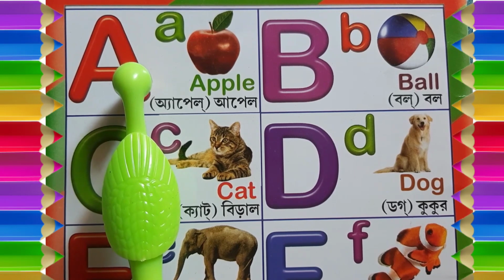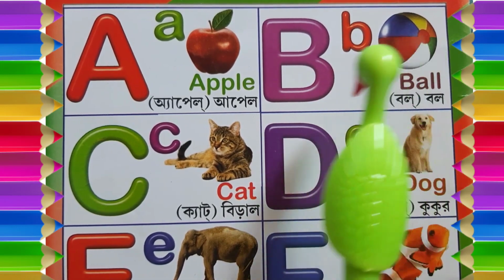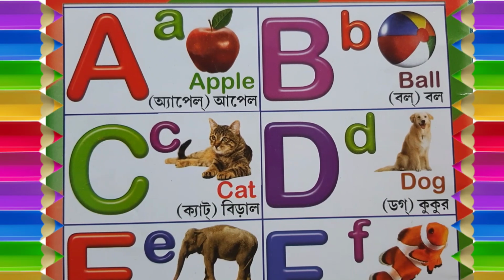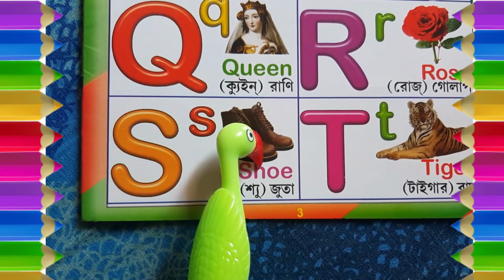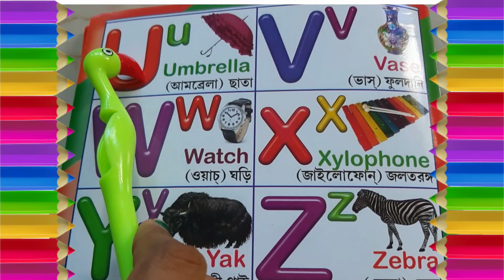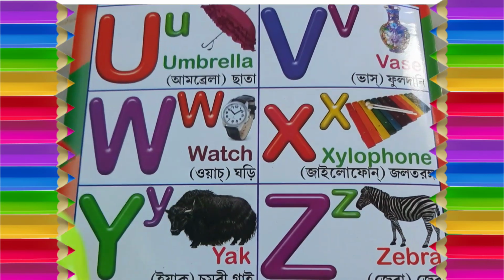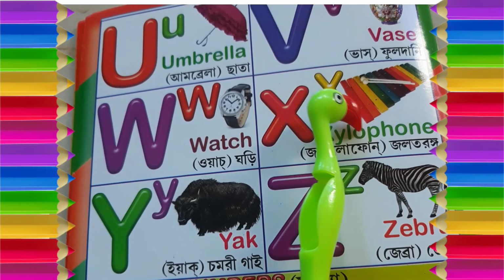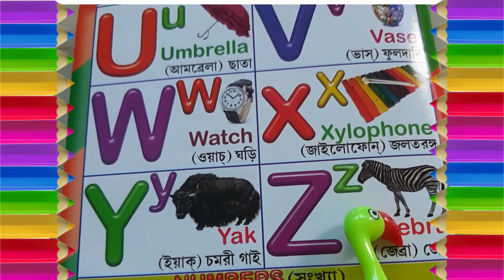abcd || a for apple b for ball c for cat || English Alphabets ABCD